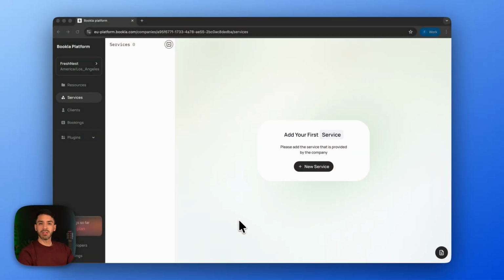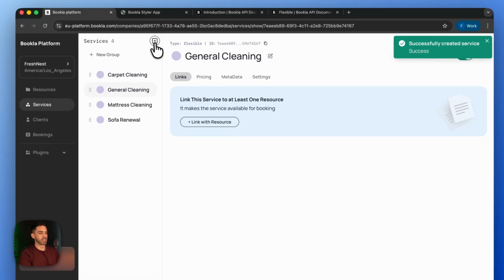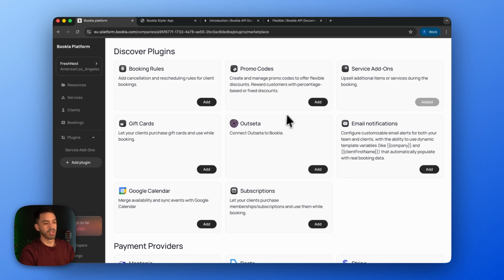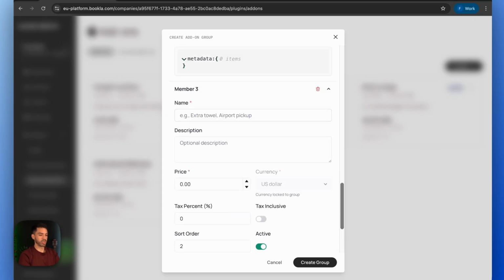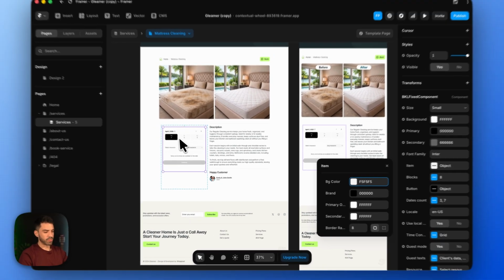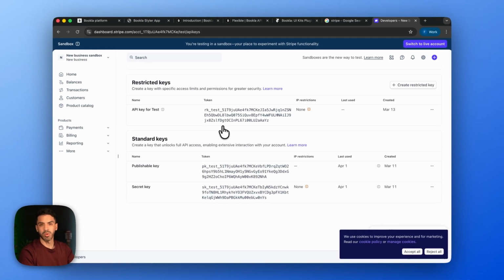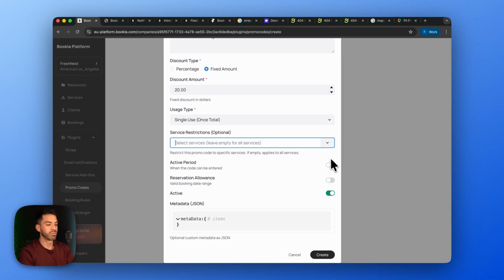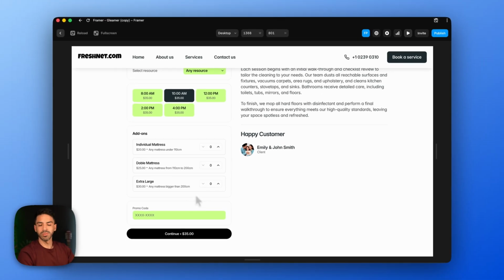Furniture Cleaning Website with Online Booking (Framer + Bookla)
In this tutorial, we build a complete furniture cleaning booking website using Framer and Bookla, with a fully customizable online booking system that supports multiple service types, add-ons, pricing rules, payments, and email notifications.

This is not just a simple booking setup. In this project, we create a real-world service booking system where different services are booked in different ways:

Carpet cleaning booked by square meters
Couch cleaning booked by number of seats
Mattress cleaning booked by mattress size
Home cleaning booked by hours
Furniture removal booked with custom form fields (address, parking, building info)

We also integrate:

Stripe payments
Cancellation and rescheduling rules
Email notifications
Custom forms
Service add-ons and dynamic pricing
Bookla booking component styling
Flexible and fixed booking services

By the end of this tutorial, you will have a fully working service business website with an online booking system built in Framer.

This method can be used for many types of businesses:
Cleaning services, car rental, holiday rentals, tutors, photographers, gyms, salons, consultants, repair services, and more.

00:00 Intro
01:22 Tools Used (Bookla, Styler, Framer)
04:18 Creating First Service
10:00 Creating First Resource
17:06 Styler Set Up & Test
26:44 Bookla Plugins Installation
27:54 Create  Add-Ons (Mattress Cleaning)
34:30 Pricing by Square Meters (Carpet Cleaning)
37:46 Couch Size Booking Setup (Couch Cleaning)
45:08 General Cleaning Add-Ons
50:16 Add Booking Component  to Framer
54:01 Connect Bookla to Framer
57:08 Use CMS for Service IDs
1:00:25 Flexible Booking Component Setup
1:05:23 Connect Stripe Payments
1:09:56 Cancellation and Rescheduling Rules
1:12:30 Email Notifications Setup
1:17:52 Promotional Codes Set Up
1:19:25 Final Test of All Features
1:32:02 Outro